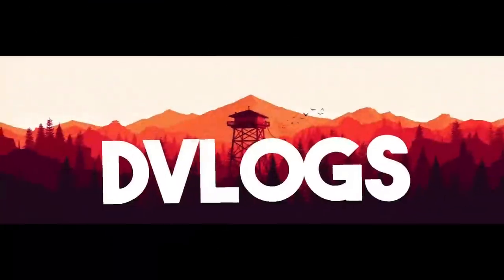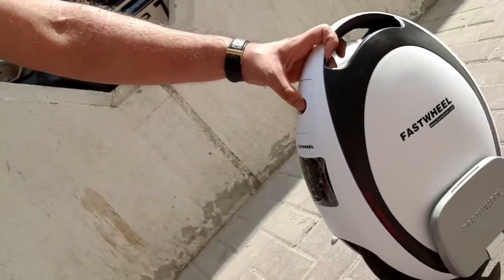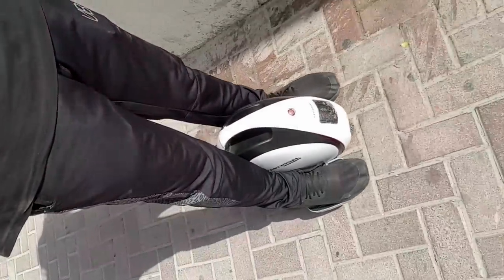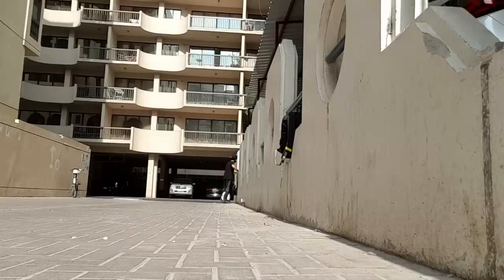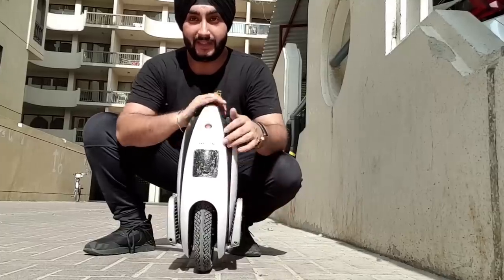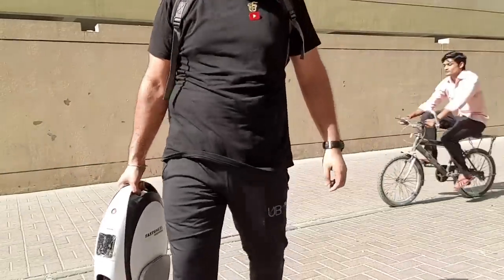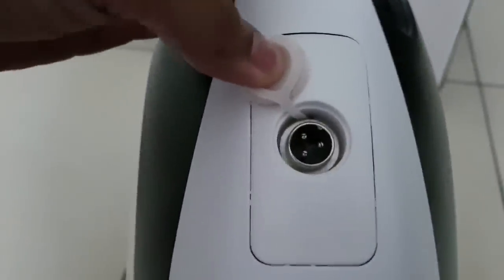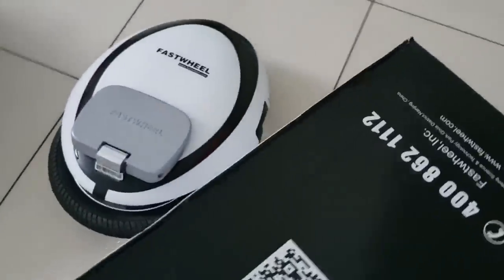Fastwheel Eva Pro (Price Unboxing Training Review) 🛴 DXB 2018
DVLOGS by Deepjot Rekhi

Delhi, India Vlogs for you to enjoy.
content : Fitness, Business, Real Estate, Gaming.

Delhi Vlogs by your man.
-Foodie
-Gamer
-Automobile Enthusiast
-Business Mind

Fav. Quote : Work is worship

Founder @
DVLOGS
DAccessories
Pins and bows
DPOS
Sukho International
Dclothing

POSTAL INFORMATION:
Deepjot Rekhi(DVLOGS),
3525, Nicholson Road
Mori Gate , Delhi 110006
INDIA

Dubai dxb

Casey neistat
Mo vlogs